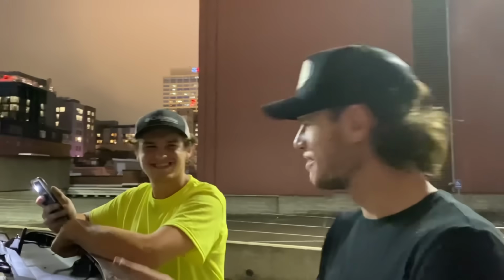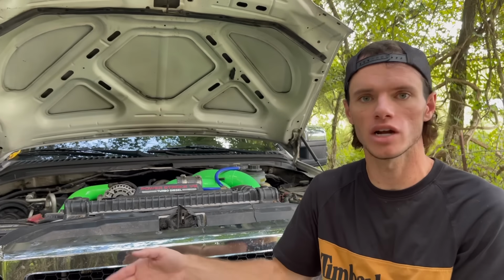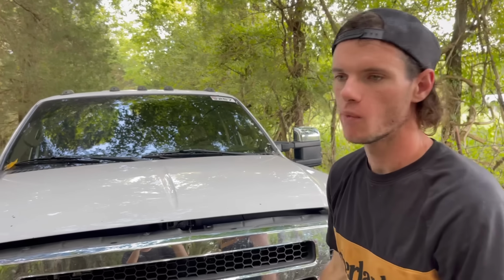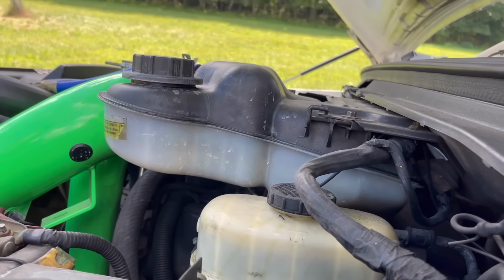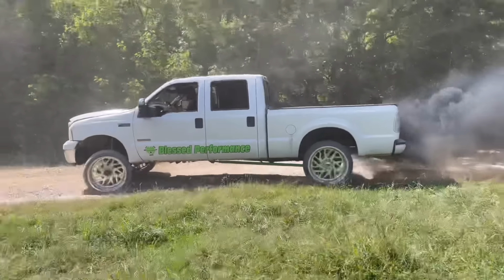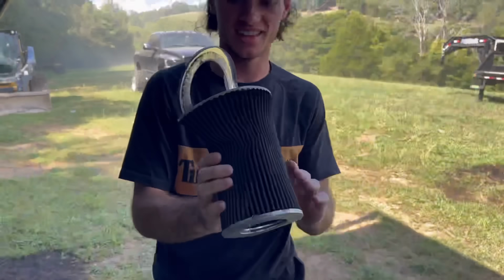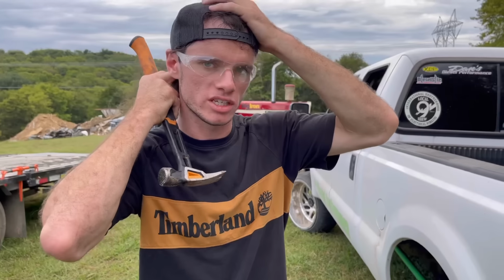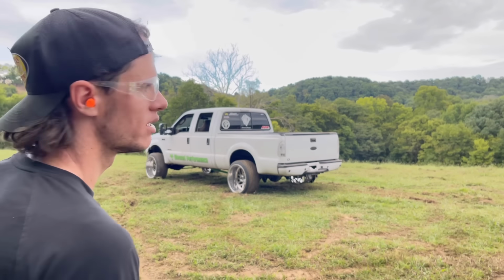Testing the worlds most unreliable truck. Part 1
I finally bought a 6.0 power stroke and I’m extremely excited to see how freaking amazing they really are from what all the cocky 6.0 owners are saying! Let’s go.